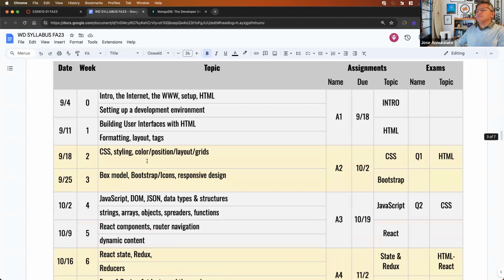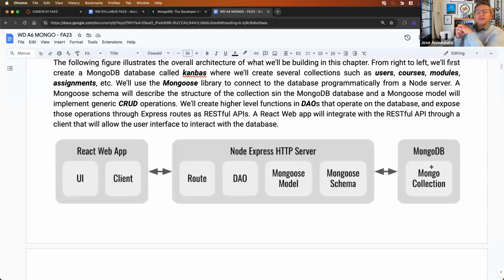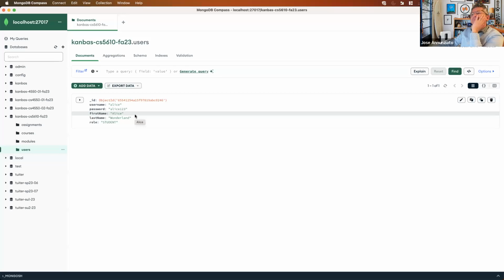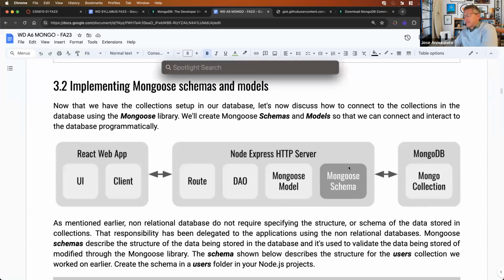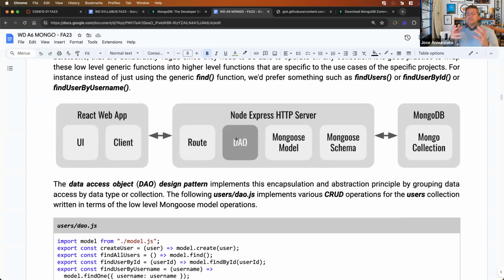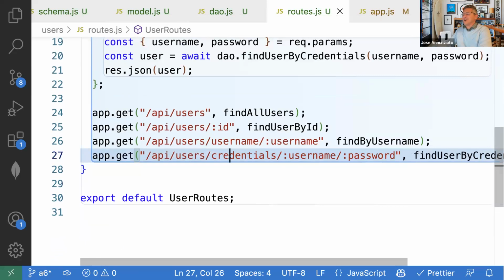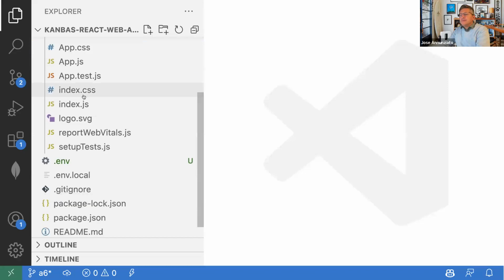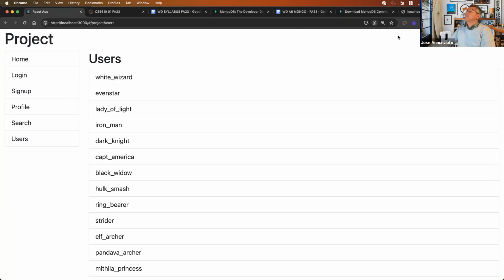Database Programming with MongoDB